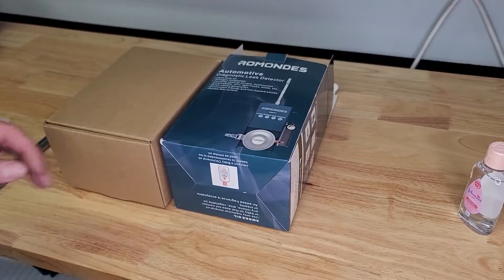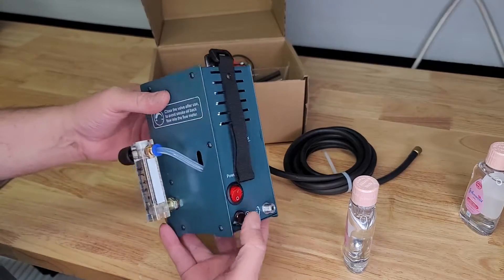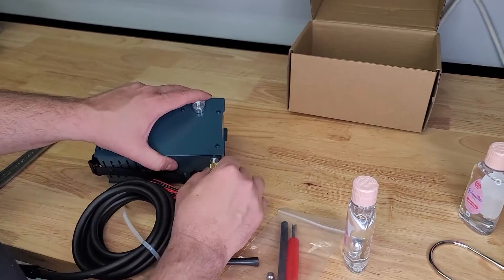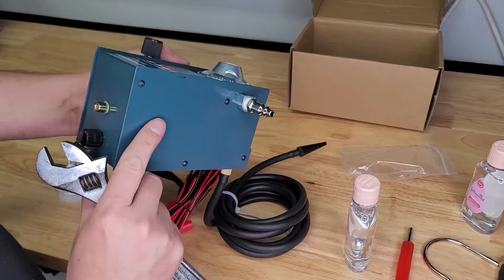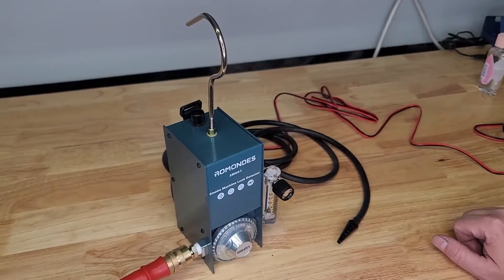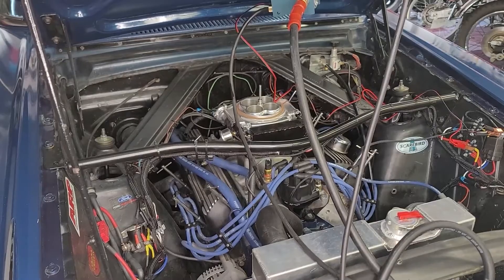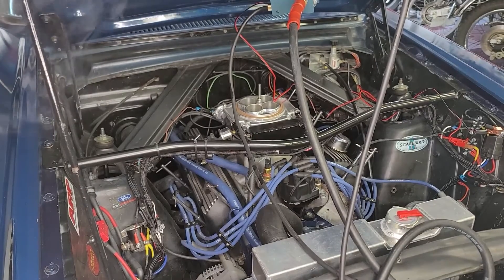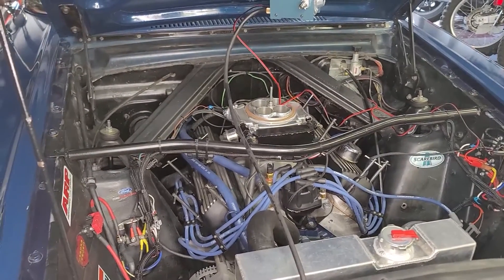Romondes SM601 Automotive Evap Smoke Machine Demo and Review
Demo and review of the Romondes SM601 automotive evap smoke machine. This is a really useful tool for troubleshooting emissions system problems and vacuum leaks.

I show how to assemble it and use it to find a vacuum leak on my car.